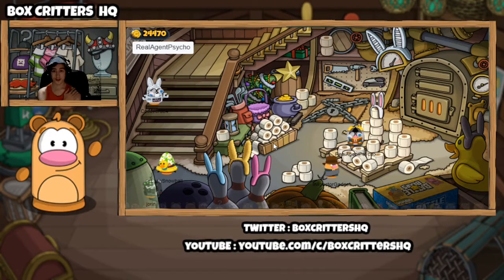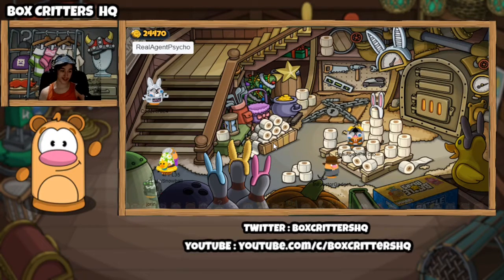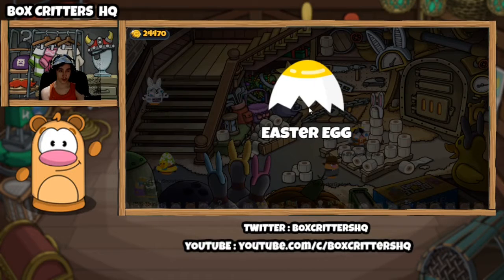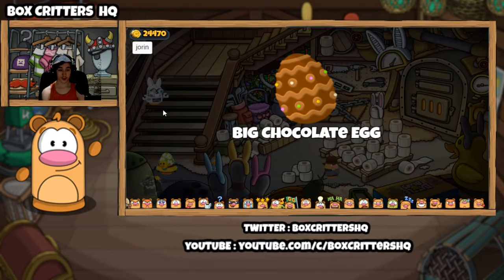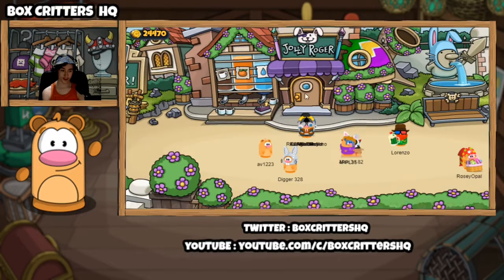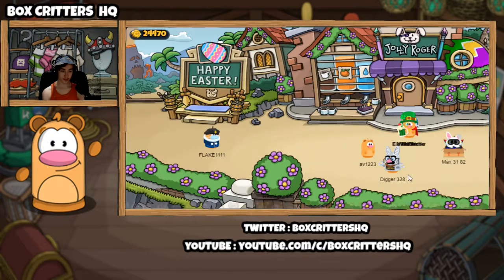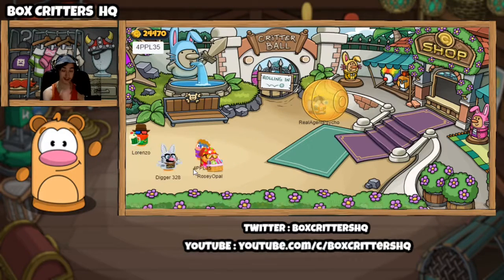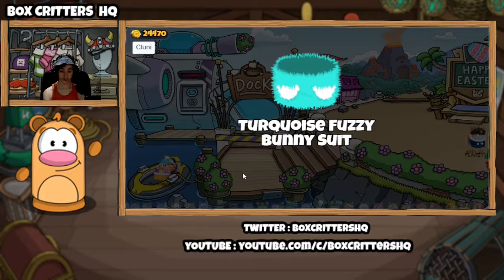Box Critters : Easter Hunt 2021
Gamescom Headset 780 :